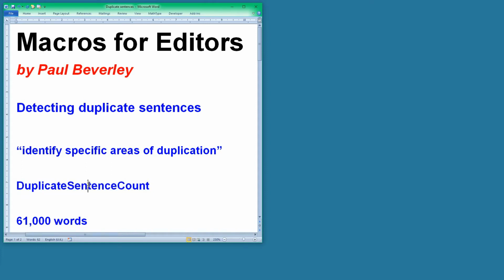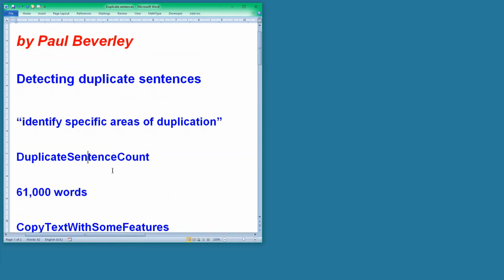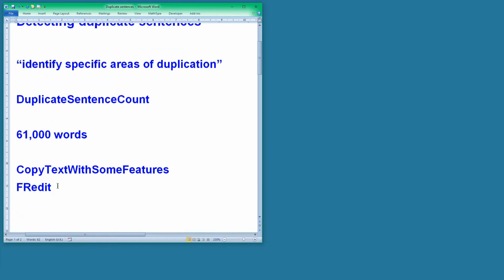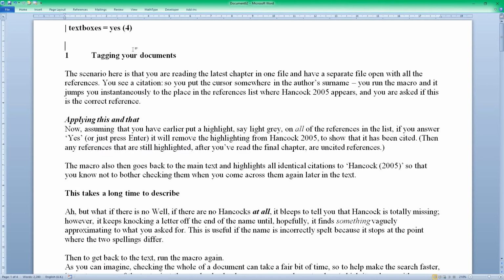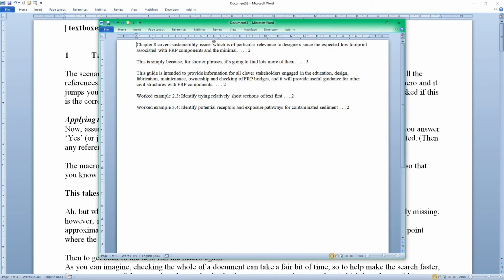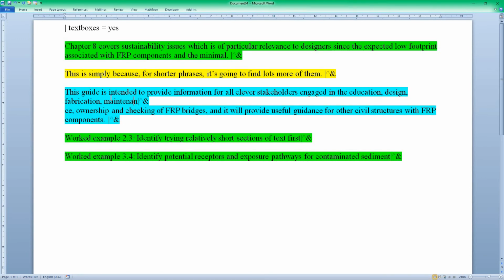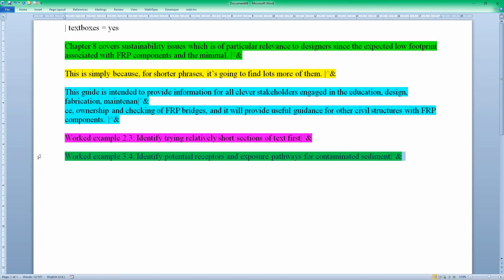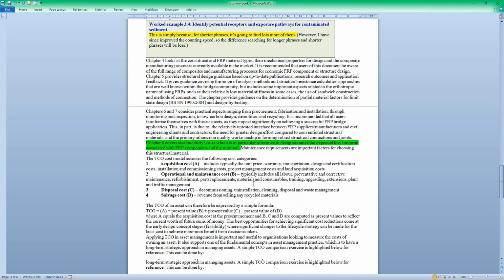Duplicate sentences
Why are so many people still accessing this from 2018?! What are you looking for?